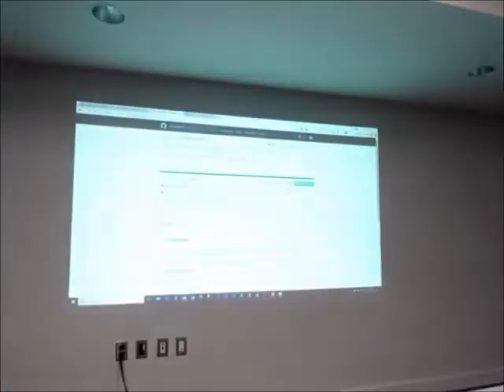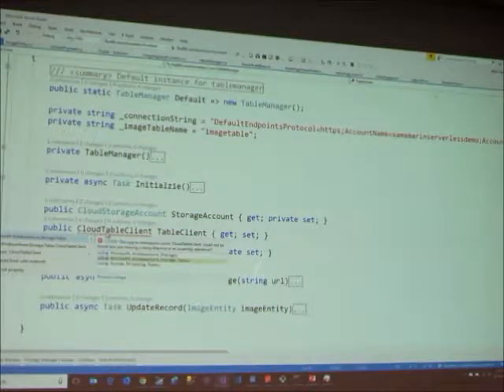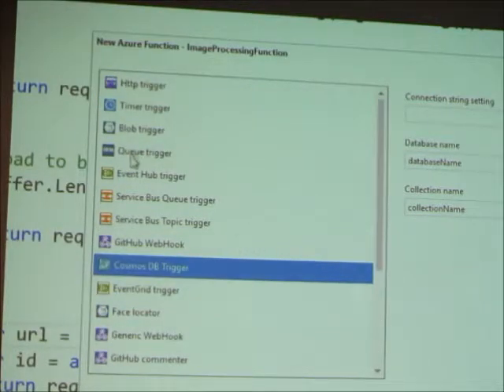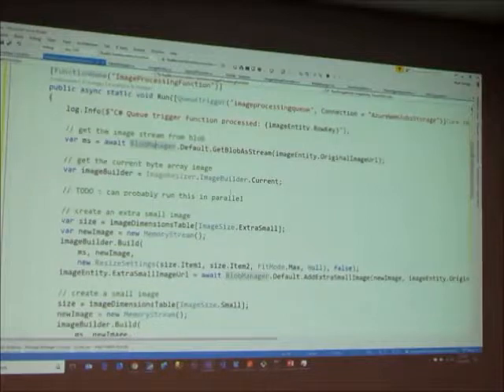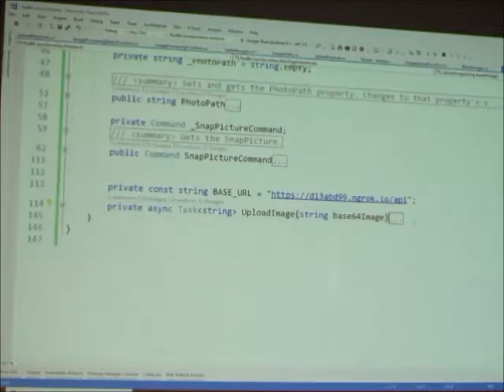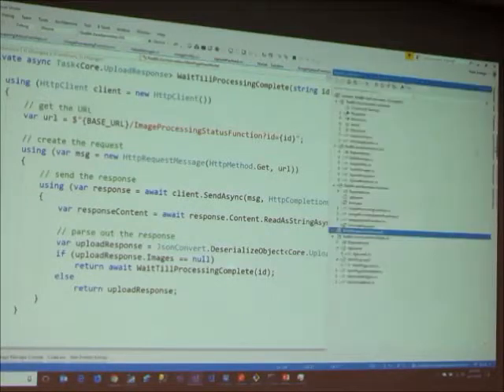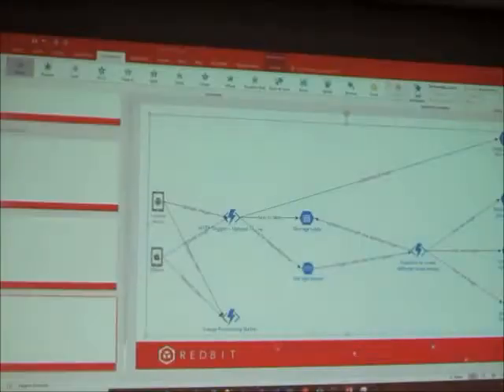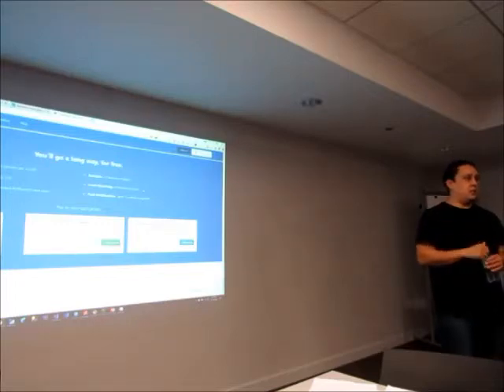Adding Serverless trigger Azure Functions to a Xamarin app Part 2. Using Table & Queue Storage.